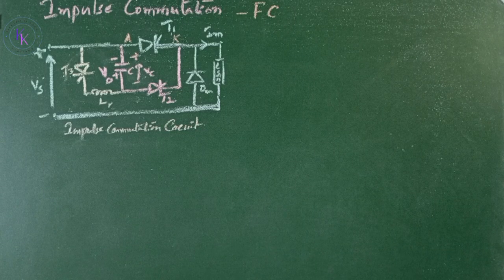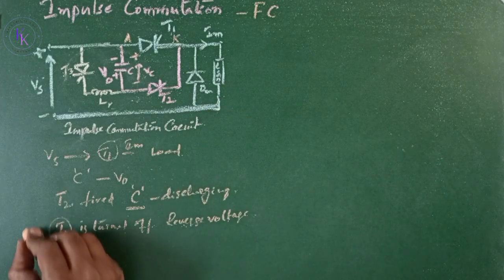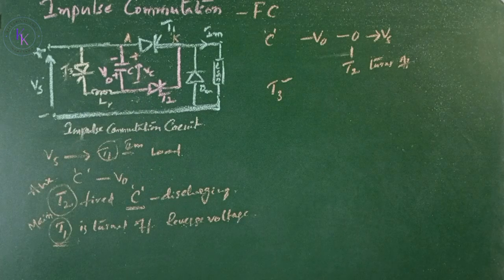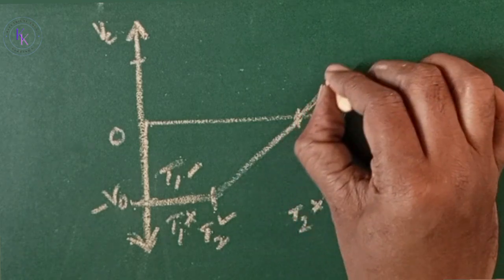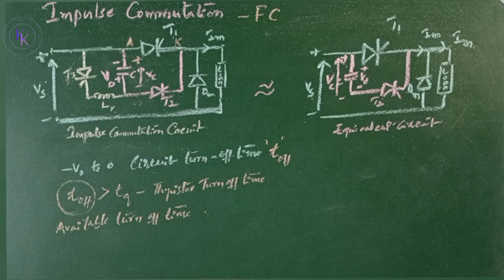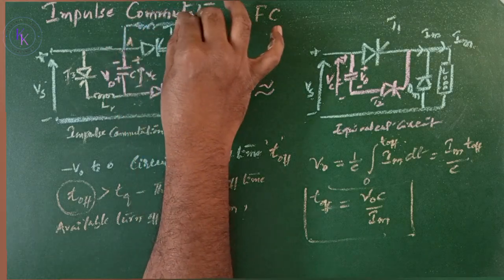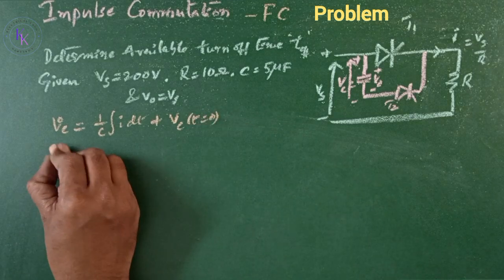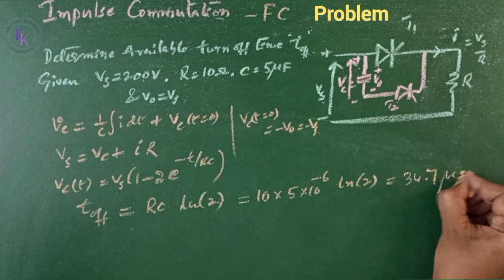IMPULSE COMMUTATION (OR) VOLTAGE COMMUTATION (FORCED COMMUTATION)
IMPULSE COMMUTATION

(00:00) Intro to channel

(00:10) IMPULSE COMMUTATION

(04:20) Problem on Impulse Commutation

SELF COMMUTATION